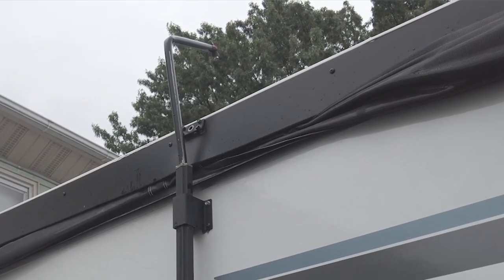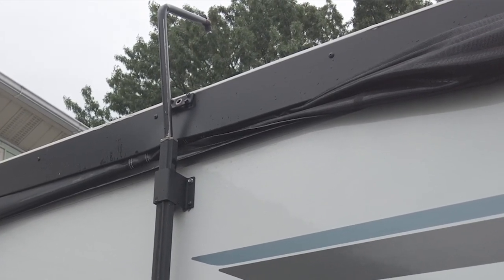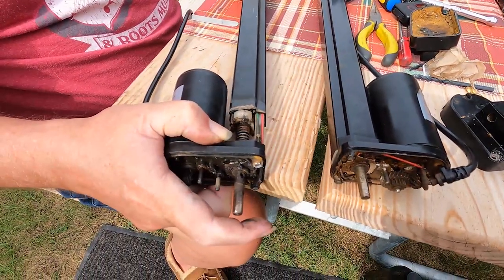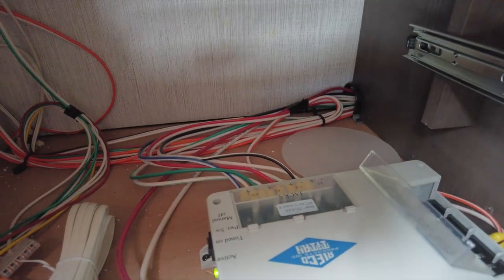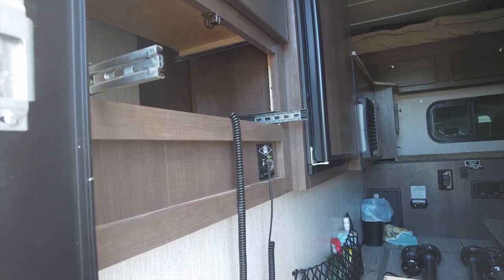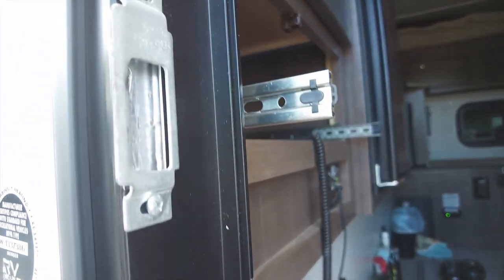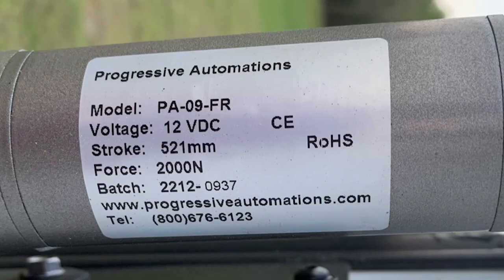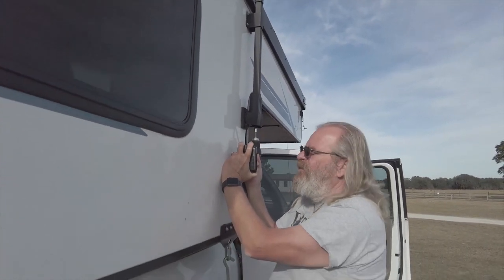Our Palomino Truck Camper’s Actuators Broke, Not Once, Not Twice, But Three Times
Our Truck Camper’s Actuators Broke, Not Once, Not Twice, But Three Times. We just returned from Como RV, Inverness, FL  where we had out Palomino actuators upgraded to the latest Progressive Actuators. We take you on a discussion of our actuator journey over the last year and give you the details of our upgrade.

The Progressive upgraded lift arms are item F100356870. As of Feb 1st, 2023, Forest River is selling them at an introductory price of $480 for the complete set of 4.

We first purchased the original replacement Lavanture lift arms from Forest River on October 17th, 2022 for $913.79, with an additional $427.68 for installation from Como.

Forest River is not selling the Reico-Titan lift arms (worm gear) as an upgrade at the current time. If a unit came with them, they can get them.

Palomino RV
Ryan Wilson

Ron Thurston
Service Department/Tech Support
1047 East M86 Colon, MI, 49040

We're Mary and Fred! In 2020, we transitioned from part time RVing to full time and travel the country looking for useful moments to help the nomadic community. We explore, experience and educate, because it's not too late to believe in Jesus.